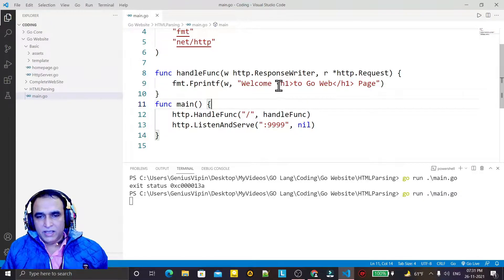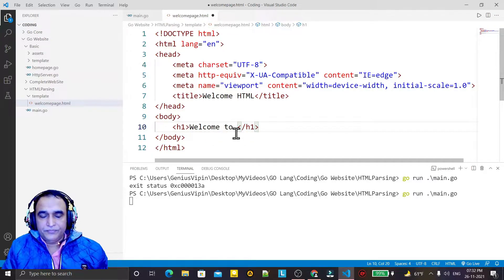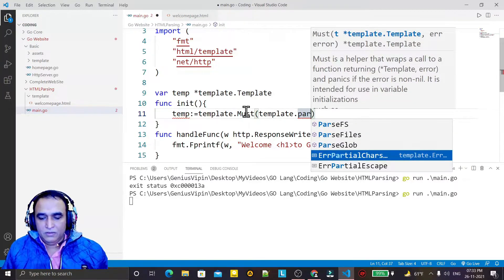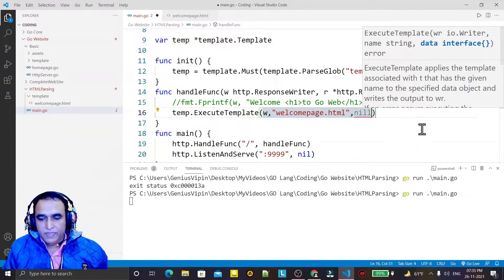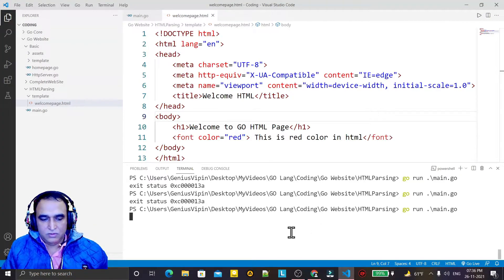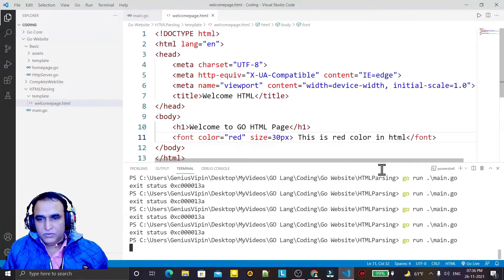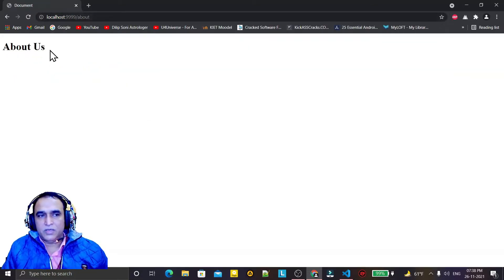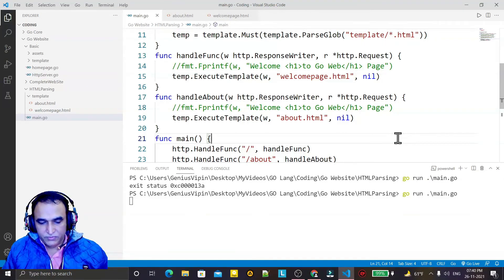How to parse HTML page in Golang | Dr Vipin Classes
HTML Parsing in Golang | How to parse HTML page in Golang | Dr Vipin Classes

About this video:
In this video, I explained about following topics:
1. How to parse HTML page in golang?
2. How to parse all types of HTML pages in golang?